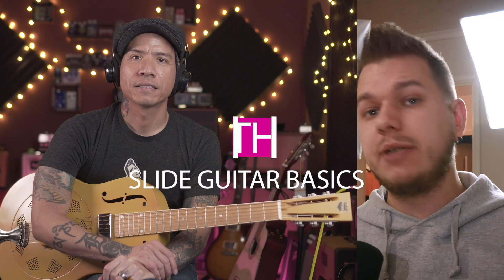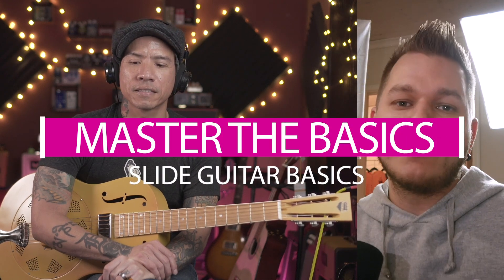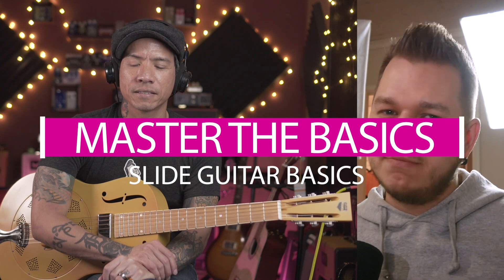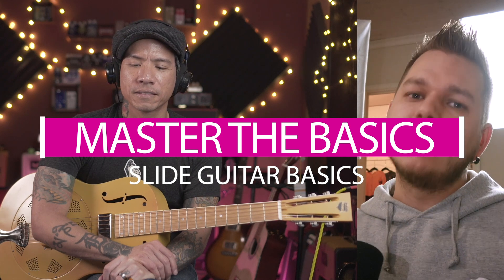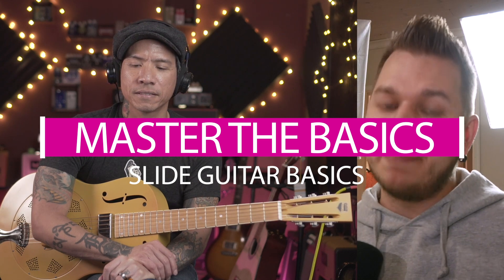Slide Guitar Basics with R.J. Ronquillo | MTB Ep. 2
Want to learn how to be successful at music? Whether you play guitar at church once per month or gig and record your own music, Master The Basics has you covered! Music industry professionals are here to teach you the basics of the various skills you need to be successful at your music and help you on your musical journey.

In the second episode I'm joined by the amazing R.J. Ronquillo who's going to talk about the basics of slide guitar

R.J. Ronquillo

*All of the opinions stated in the videos are my own whether the video is sponsored or not.

Panasonic Lumix G70 cameras
Aputure Lights
Triad Orbit Stands
DaVinci Resolve